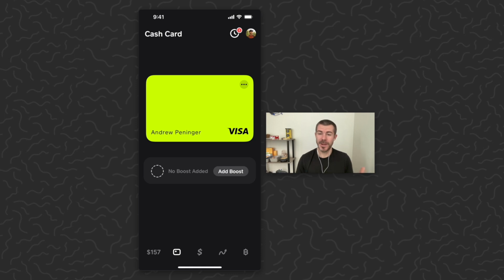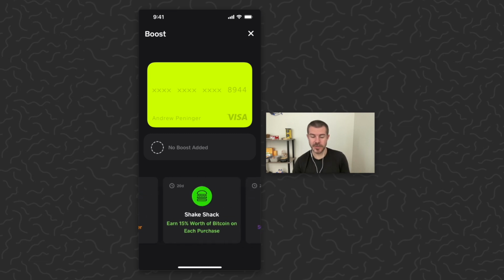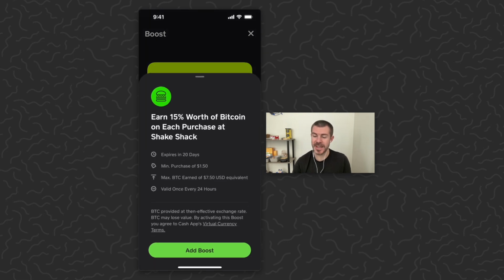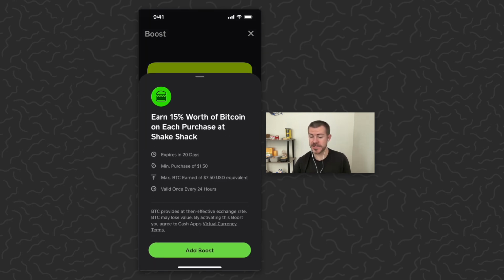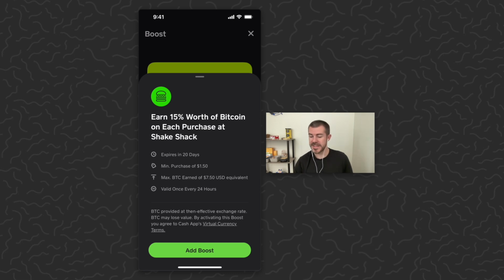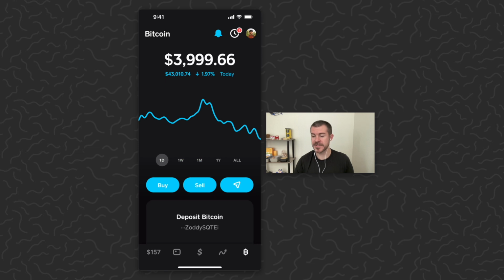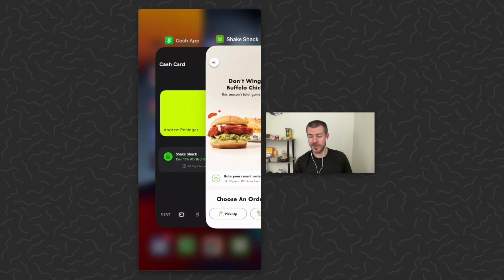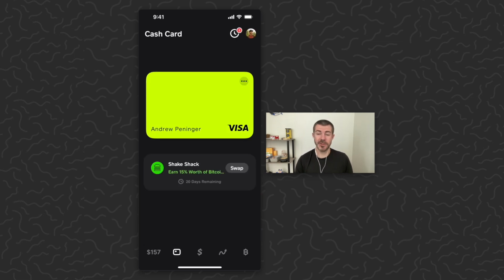How to Get FREE BITCOIN at Shake Shack with Cash App Boosts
Get FREE Bitcoin at Shack Shack! Cash App Boosts